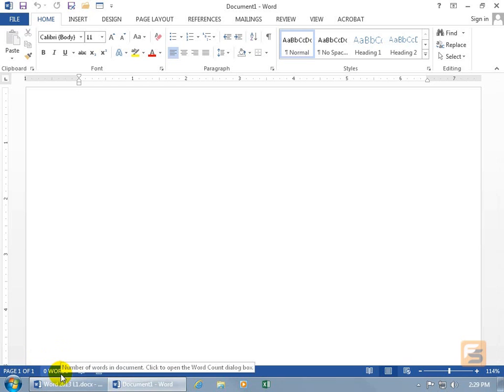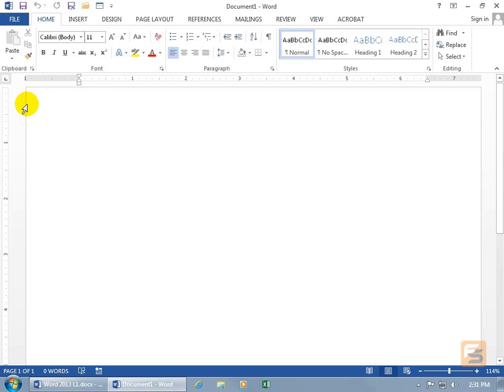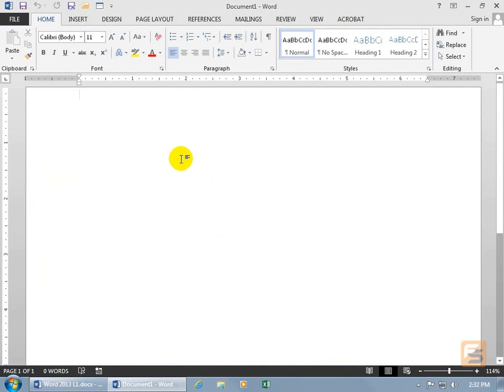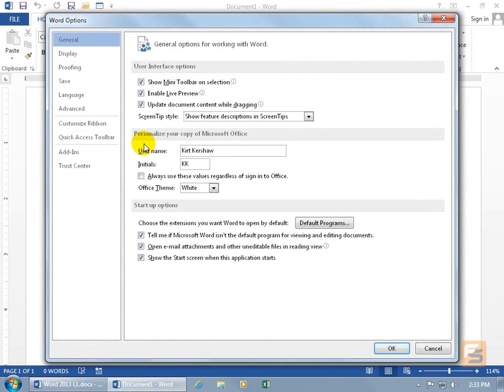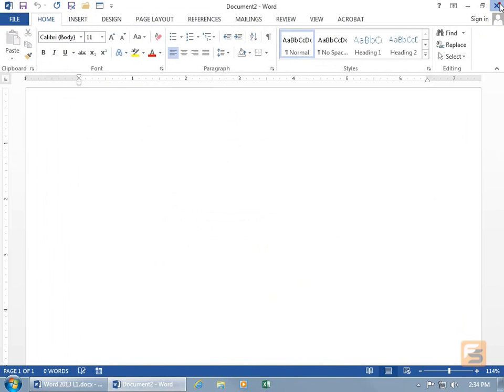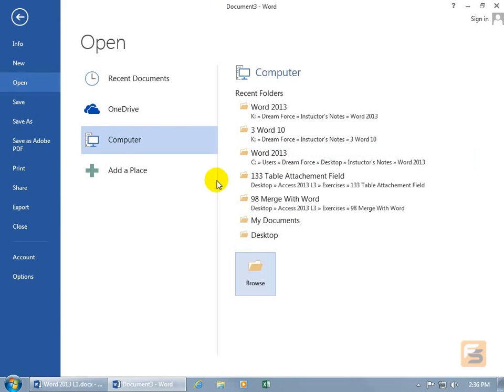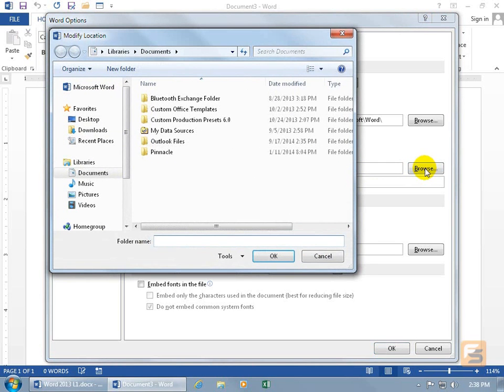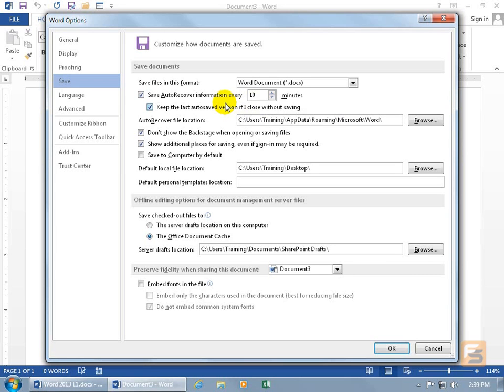Customize Word Environment | Computer Knowledge | Computertechnicalno1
We are  upload our next video make will soon about Microsoft Word 2013 Customize QAT.